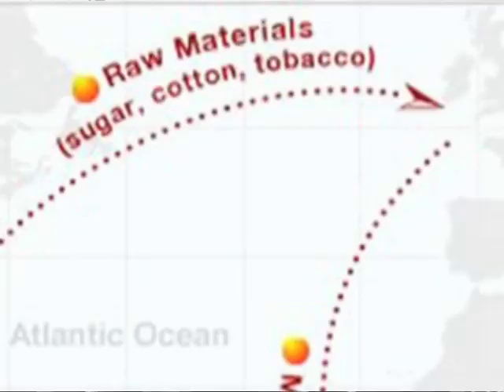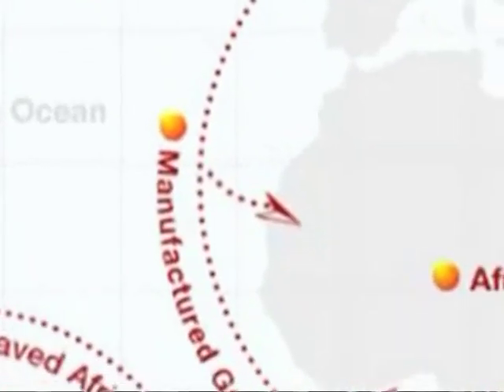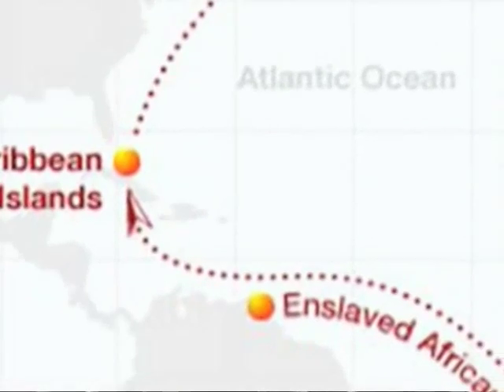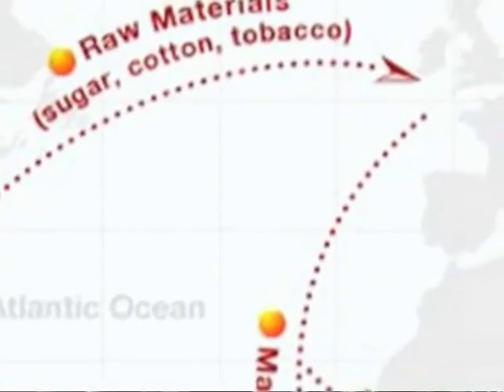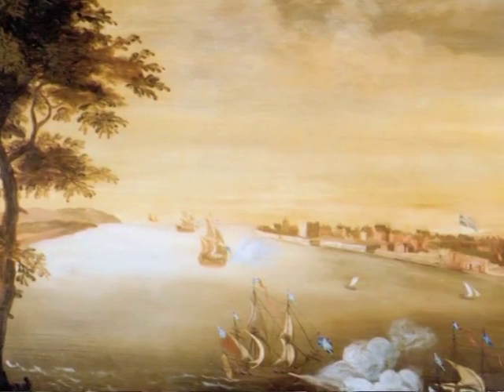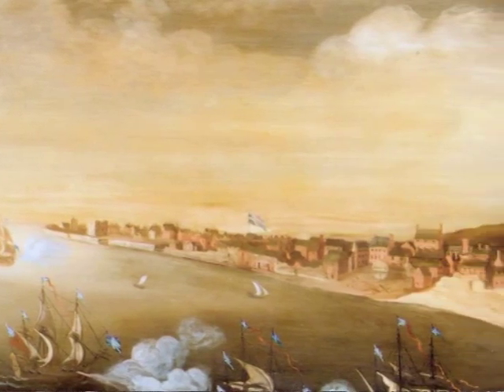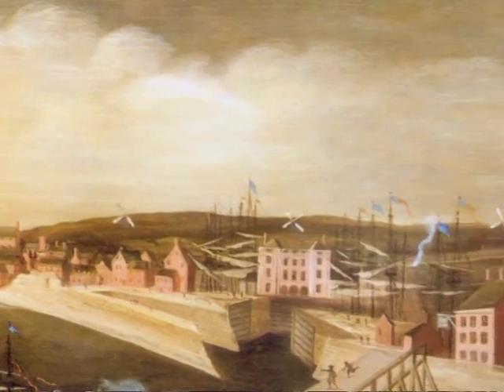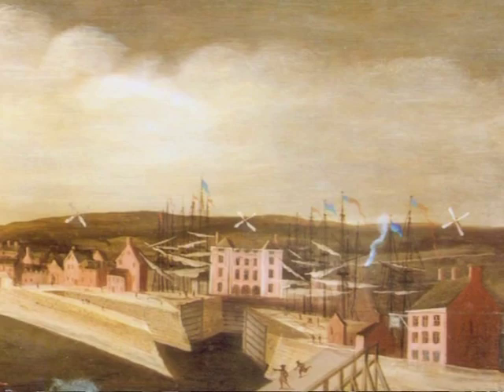Transatlantic Slavery Documentary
Moovie Productions' worked on a series of workshops about the transatlantic slave trade.